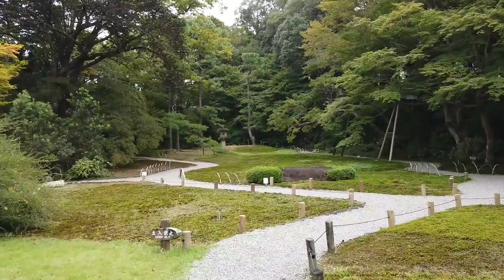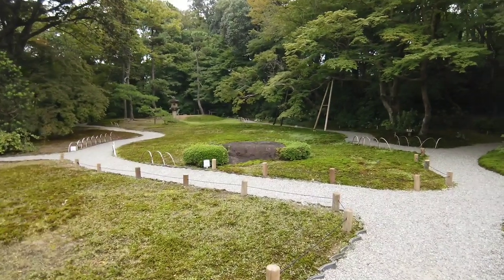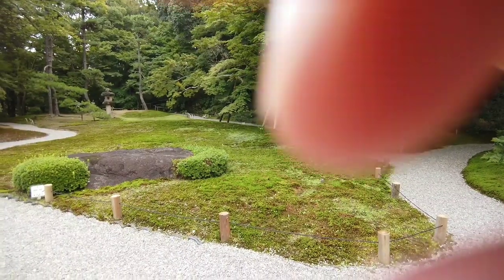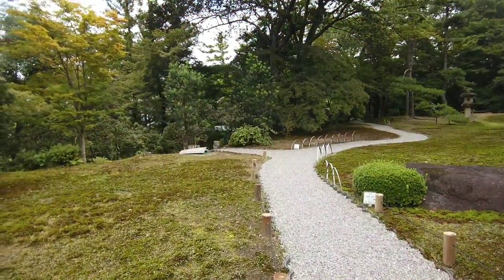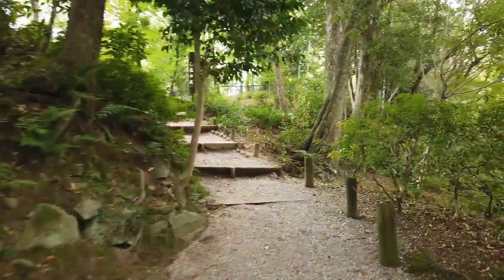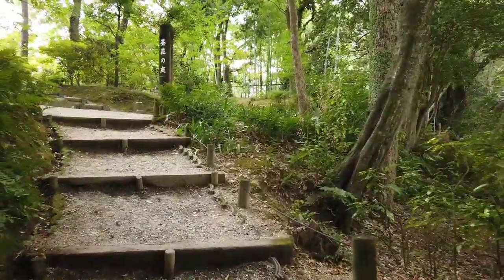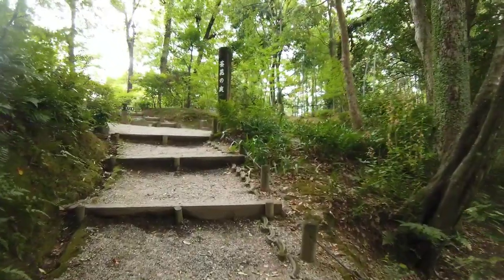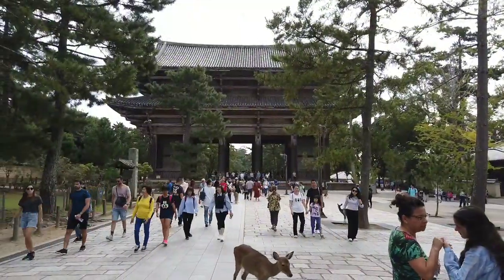Freewell Wide Angle Lens for Osmo Pocket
Freewell Wide Angle Lens

250mah 1S
450mah 1S
520mah 1S
300mah 2S
300mah 3S
450mah 2S
520mah 2S
300mah 3S
520mah 3S

Bitcoin - 12Y5vysDMvgqX4Z7h7iRTsgwWoCNwv9MPs
Ethereum - 0xD8f3758678F3d93539F804e36811f0A04B0D047F
Litecoin - LcyGPS2f3NZxWU6BRkCJ5qdk1zV6jUCtn8